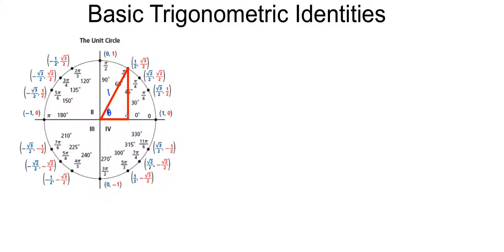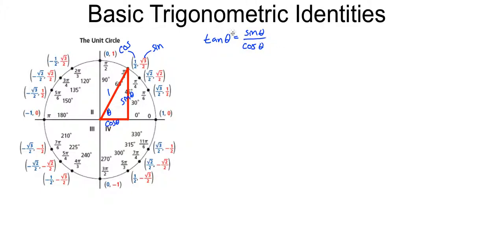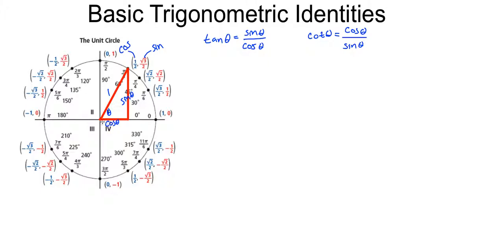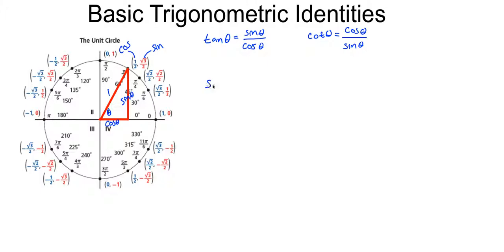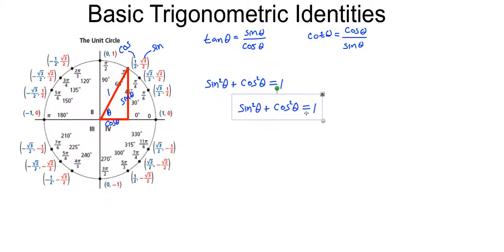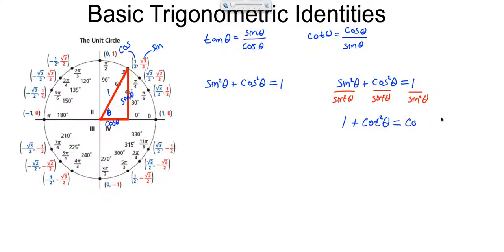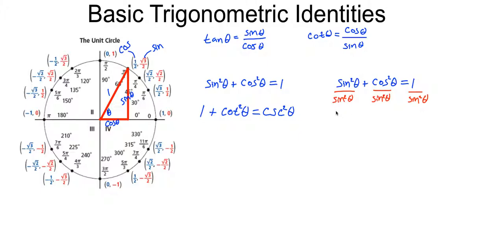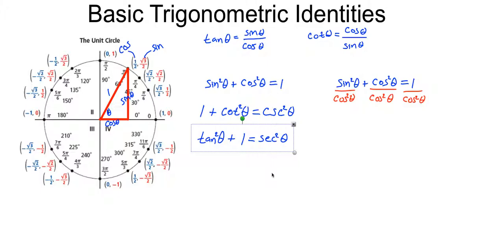Unit 14: Basic Trig Identities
Basic Trig Identities